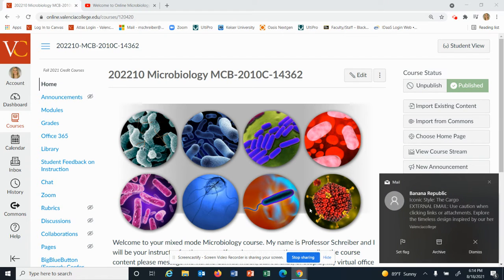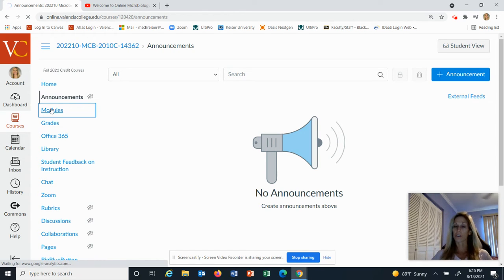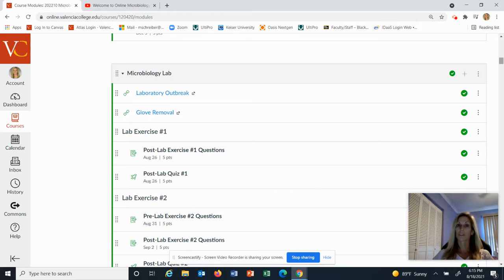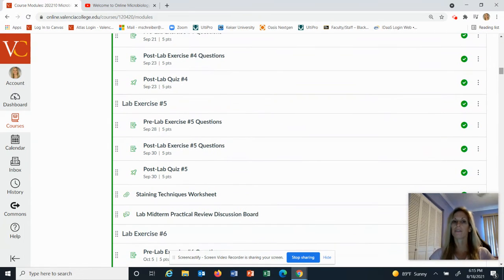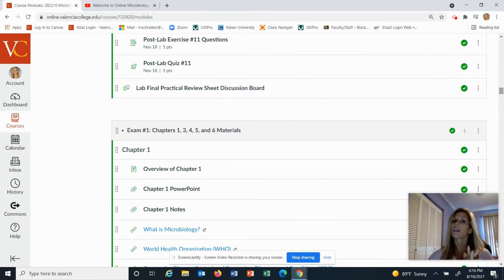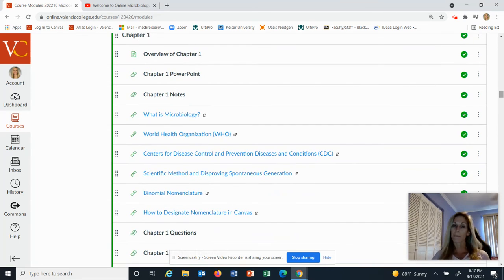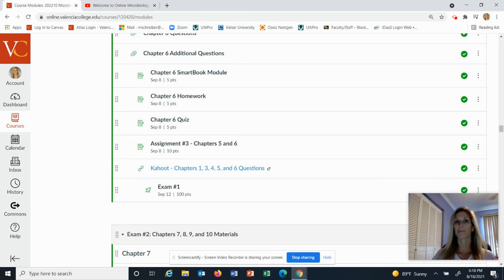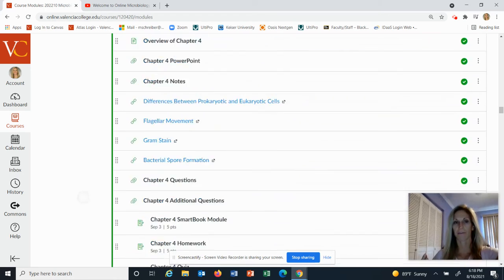Welcome to Mixed Mode Microbiology - Fall 2021